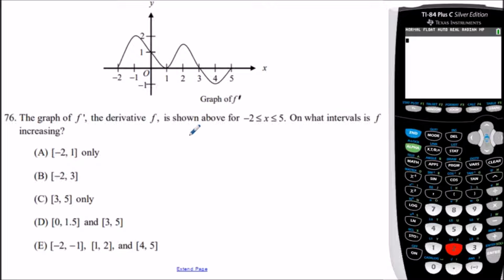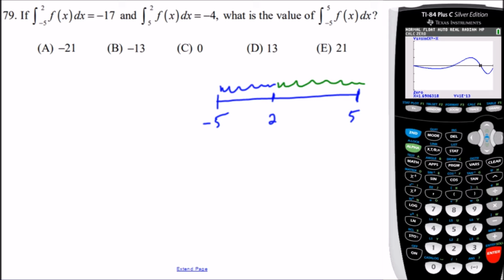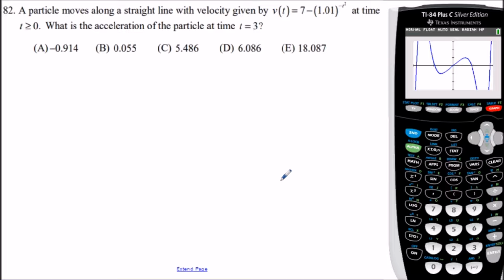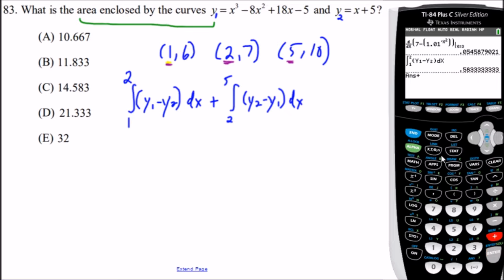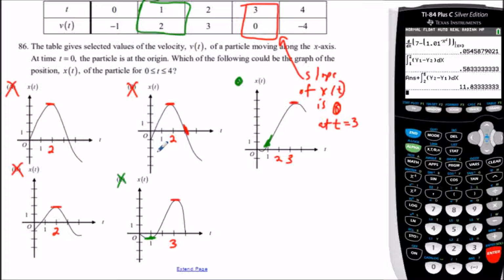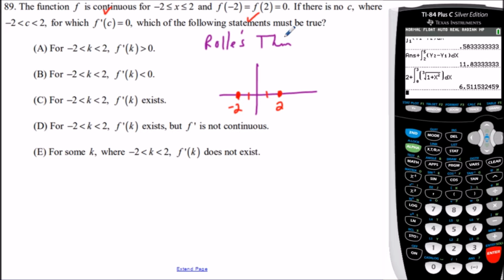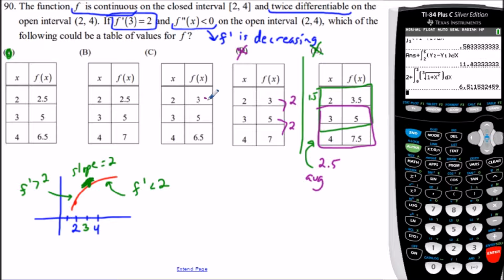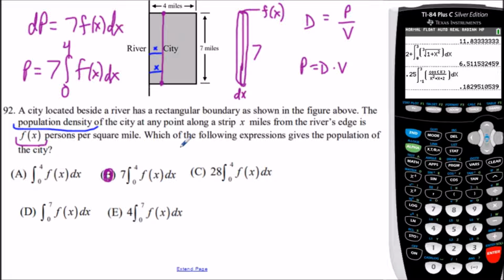AP Calculus AB 2008 Multiple Choice (Calculator) - Questions 76-92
This video focuses on the 2008 AP Calculus AB 2008 Calculator section. I show viewers how to use the TI Calculator in an efficient way to shorten techniques such as derivatives and integration.